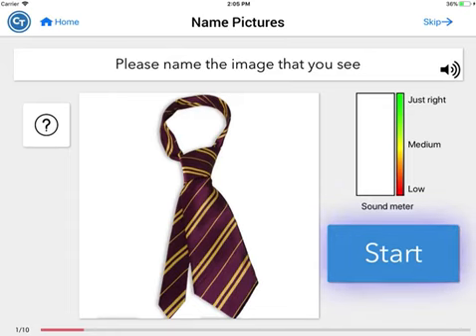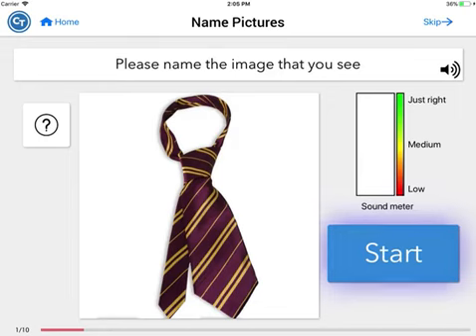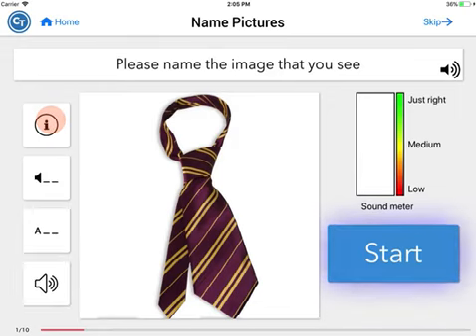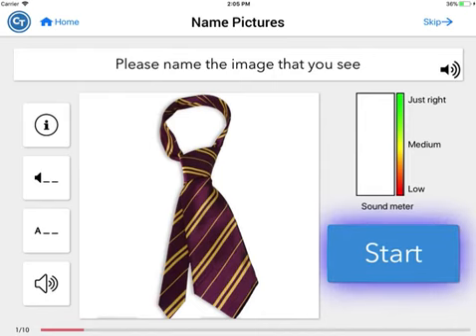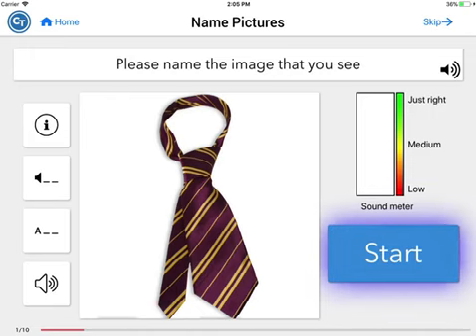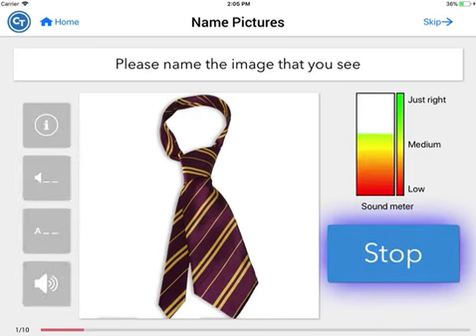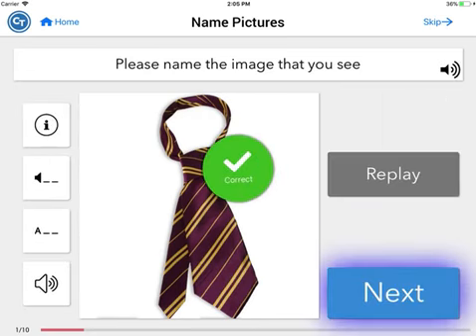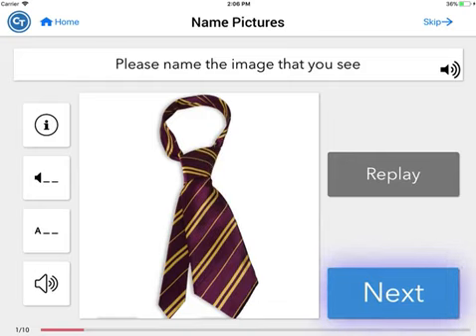Name Pictures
The Name Pictures tasks help people with cognitive, speech, or language disorders improve their word retrieval skills by speaking the name of presented images.

Helps Improve: Word-finding

# of Levels: 3

Clinical Evidence:
Abel, S., Willmes, K., & Huber, W. (2007). Model‐oriented naming therapy: Testing predictions of a connectionist model. Aphasiology, 411-47.

Corsten, S., Mende, M., Cholewa, J., & Huber, W. (2007). Treatment of input and output phonology in aphasia: A single case study. Aphasiology, 587-603.

Kurland, J., Liu, A., & Stokes, P. (2018). Effects of a tablet-based home practice program with telepractice on treatment outcomes in chronic aphasia. Journal of Speech, Language, and Hearing Research, 1140-56.

Des Roches, C., Balachandran, I., Ascenso, E., Tripodis, Y., & Kiran, S. (2015). Effectiveness of an impairment-based individualized rehabilitation program using an iPad-based software platform. Frontiers in Human Neuroscience,